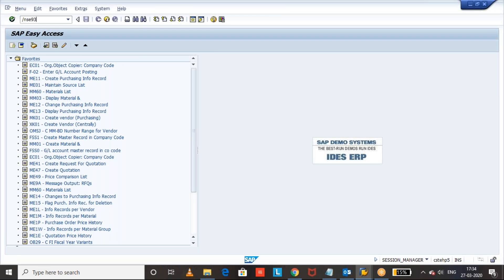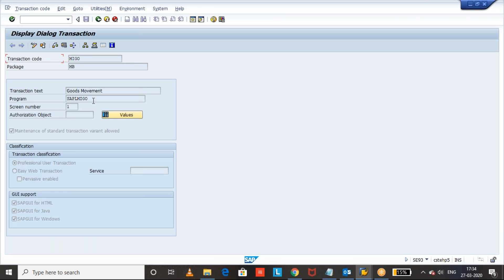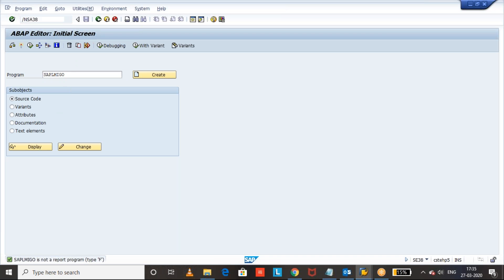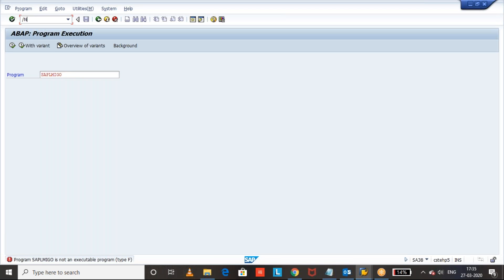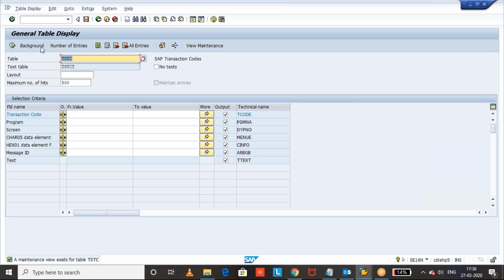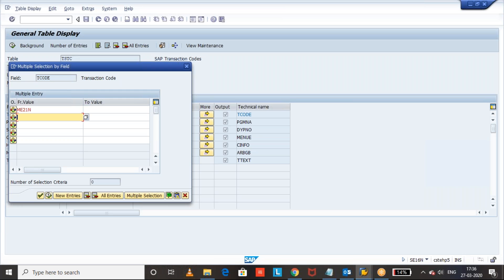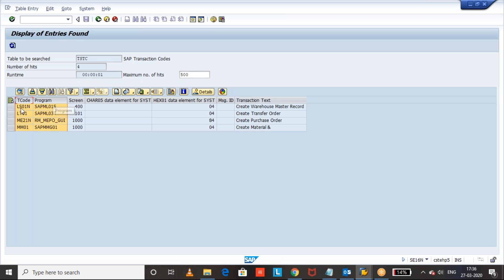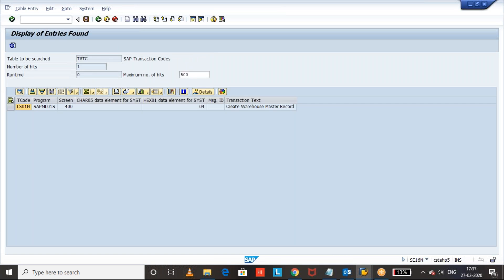How to get the Program details of a Transaction Code in SAP? | SAP MM Videos for FREE | SAP Jobs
Make your life easier with Paytm! Send Money, do Recharges and Bill Payments, and Pay at any Shop securely and instantly from your Bank A/c! Get up to ₹100 cashback on your 1st Payment made from any Bank A/c

I’m inviting you to use Google Pay, a simple and secure payments app by Google. Here’s my code (p80p506)- just enter it before your first transaction. If you send your first payment, you will earn a reward! Thanks for visiting my YouTube Channel. I hope this video will be helpful for you to enhance or revise your skills

Check below Link for my SAP Courses in Udemy. I hope it will be helpful for you

You can also visit my SAP Blog for many of my documents and my other videos at sapabap

“SAP MM”
“SAP MM YOUTUBE”
“SAP MM BEST”
“SAP MM YOUTUBE CHANNEL”
“SAP ONLINE LEARNING”
“SAP MM YOUTUBE LEARNING”
“SAP MM”
“SAP MM BEST YOUTUBE”
“HOW TO LEARN SAP MM IN ONLINE”
“HOW TO LEARN SAP MM IN YOUTUBE”
“SAP ERP”
“SAP ECC YOUTUBE”
“SAP LEARNING”
“SAP MM ONLINE TRAINER”
“SAP MM VIDEOS”
“SAP VIDEOS”
“SAP HUB”
“SAP CHANNEL”
“SAP MM CHANNEL”
“SAP TABLES”
“SAP S4 HANA”
“SAP BEST TRAINER”
“HOW TO START SAP YOUTUBE CHANNEL”
“SAP MM E LEARNING”
“SAP MM YOUTUBE ONLINE”
“SAP MM FOR JOB”
“SAP MM JOBS”
“SAP SD”
“SAP MM-SD INTEGRATION”
“SAP MM-FI INTEGARATION”
“SAP MM for experts”
“sap mm for beginners”
“SAP MM for intermediate”
“SAP MM for end users”
“SAP functional”
“SAP MM technical”
“SAP MM basics”
“SAP MM YOUTUBE videos for self learning”
“How to learn sap mm by self”
“how to delete inforecord”
“how to create material”
“accounting entries”
“movement types”
“sap purchasing”
“sap inventory management”
“goods receipt”
“invoice receipt”
“learn sap ”

“SAP WM”
“SAP WM YOUTUBE”
“SAP WM BEST”
“SAP WM YOUTUBE CHANNEL”
“SAP ONLINE LEARNING”
“SAP WM YOUTUBE LEARNING”
“SAP WM”
“SAP WM BEST YOUTUBE”
“HOW TO LEARN SAP WM IN ONLINE”
“HOW TO LEARN SAP WM IN YOUTUBE”
“SAP ERP”
“SAP ECC YOUTUBE”
“SAP LEARNING”
“SAP WM ONLINE TRAINER”
“SAP WM VIDEOS”
“SAP VIDEOS”
“SAP HUB”
“SAP CHANNEL”
“SAP WM CHANNEL”
“SAP TABLES”
“SAP S4 HANA”
“SAP BEST TRAINER”
“SAP WM E LEARNING”
“SAP WM YOUTUBE ONLINE”
“SAP WM FOR JOB”
“SAP WM JOBS”
“SAP SD”
“SAP WM-SD INTEGRATION”
“SAP WM-FI INTEGARATION”
“SAP WM for experts”
“sap WM for beginners”
“SAP WM for intermediate”
“SAP WM for end users”
“SAP functional”
“SAP WM technical”
“SAP WM basics”
“SAP WM YOUTUBE videos for self learning”